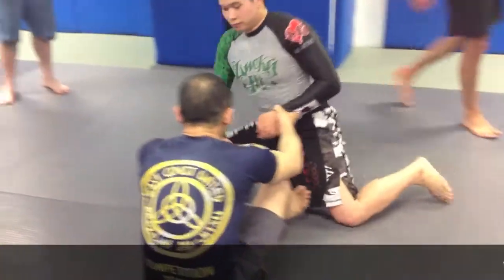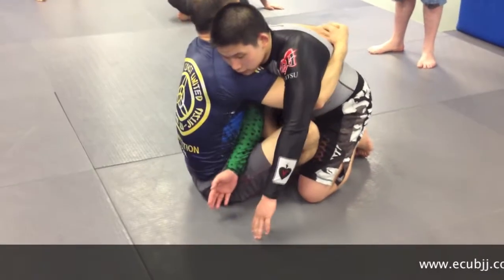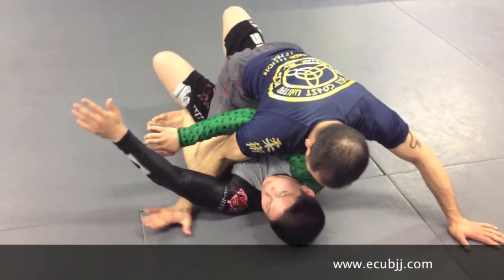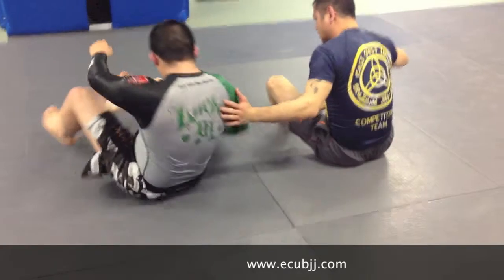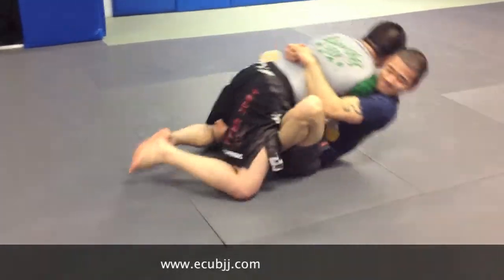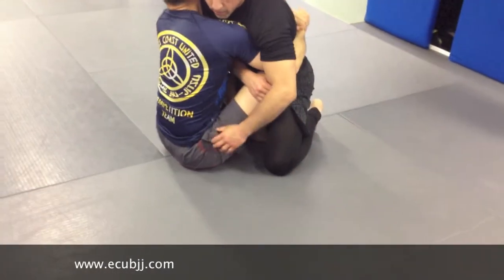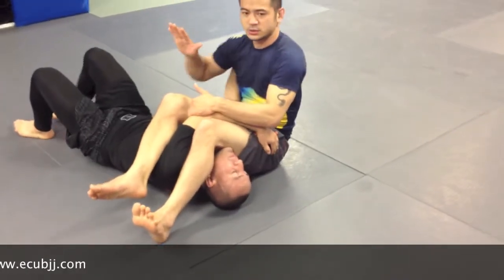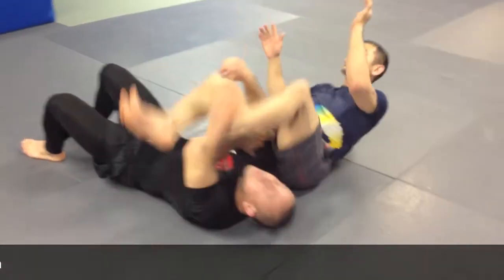ECUBJJ armdrag sweep to mount submissions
ECUBJJ presents
jojo guarin teaching an arm drag sweep to mount to submissions